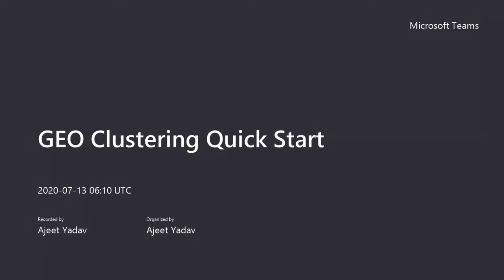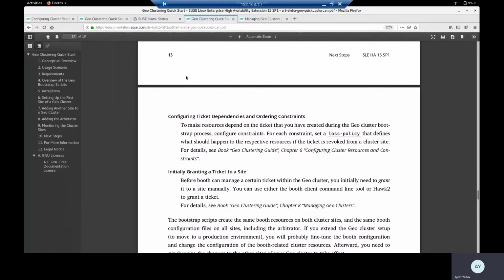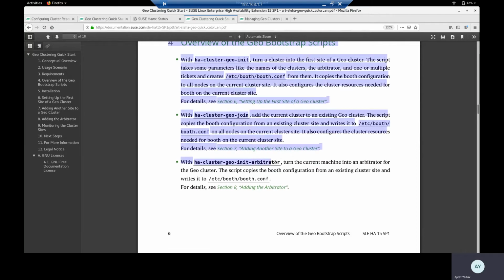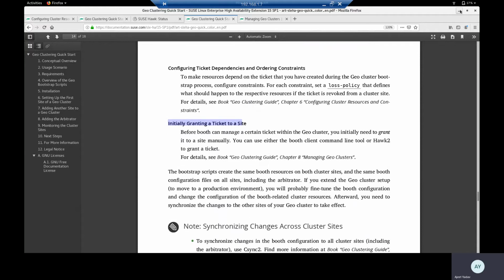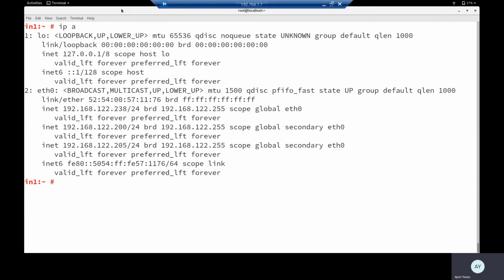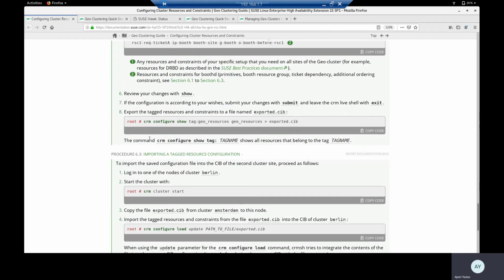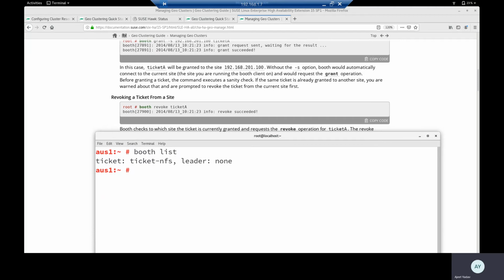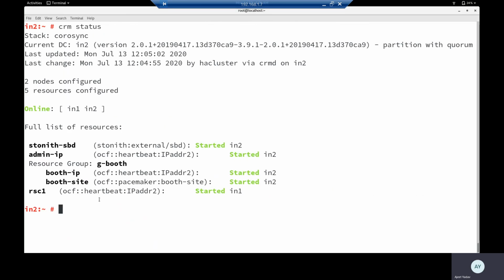GEO Clustering Quick Start SUSE 15 SP1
Content to Cover
1. Setting UP GEO Cluster
2. GEO Cluster Resource and Constraint rule
4. Exporting Cib into Second Site
5. Testing Tickets